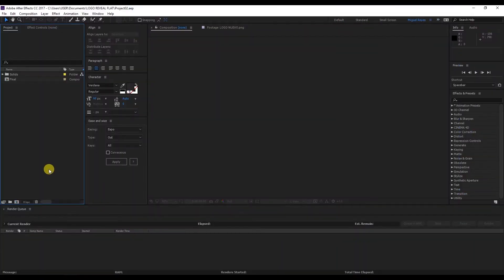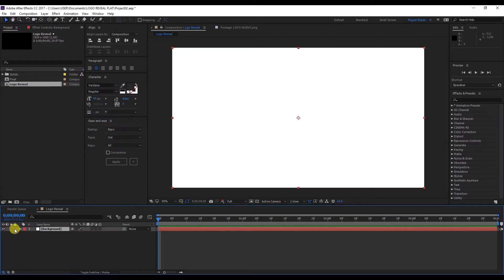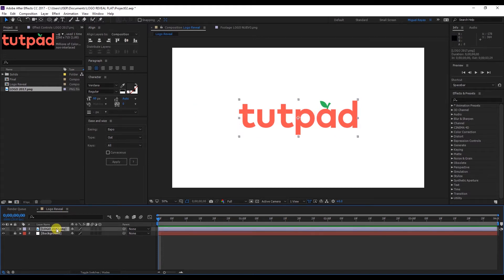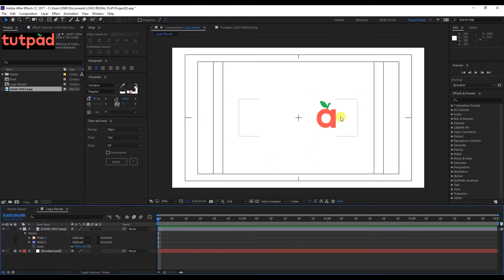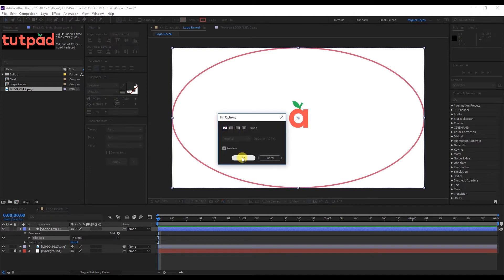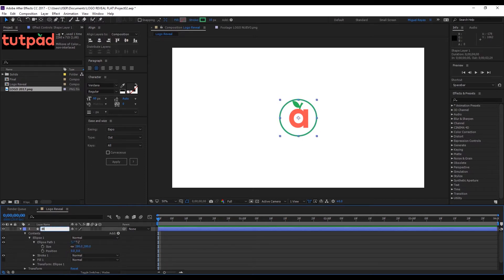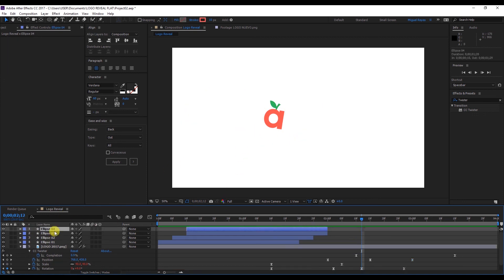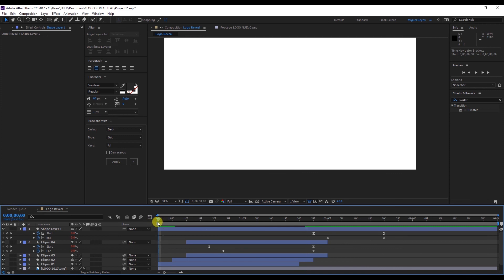Animation: Create a Flat Logo Reveal (beginner) | Freepik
Is your logo a little boring and sad? Are you tired of seeing it stand there, doing nothing? Give it a little life with this fantastic tutorial where you're going to learn the tools you need to cheer it up!

If you want to download the resourcs used in this tutorial, follow this